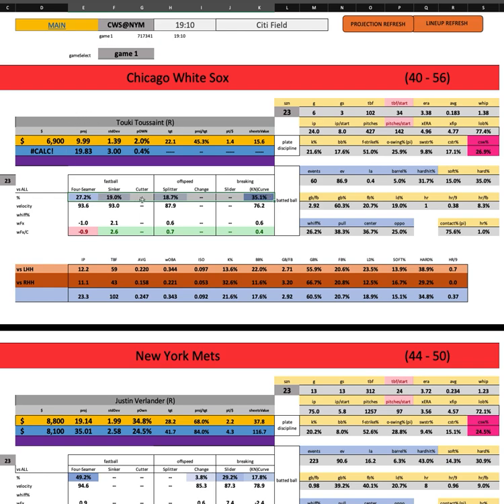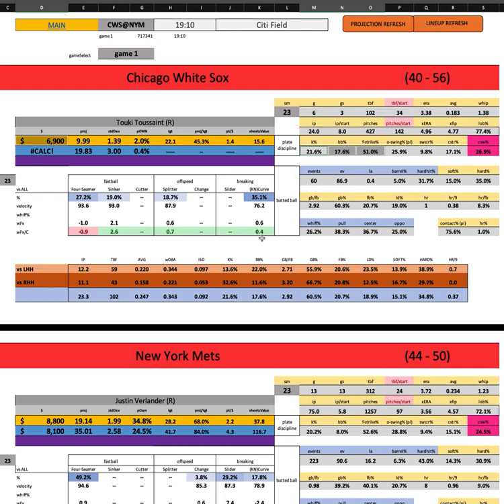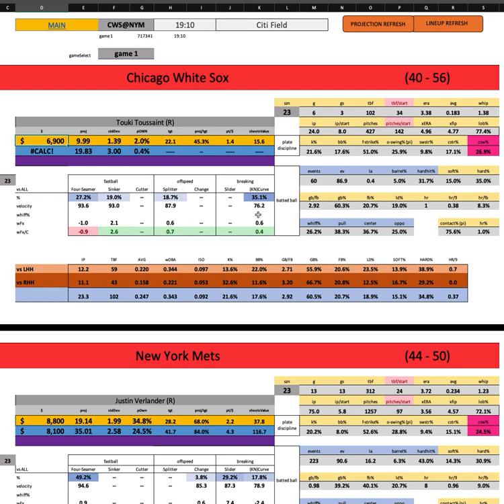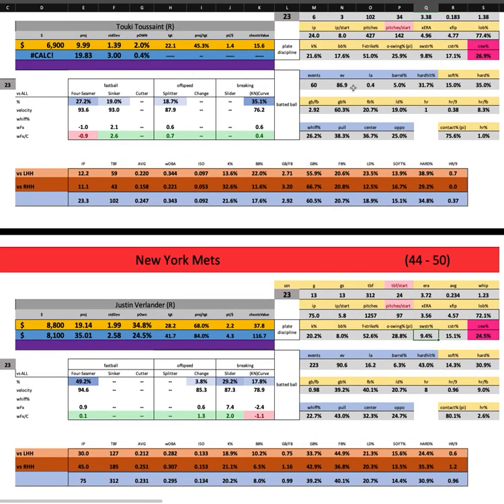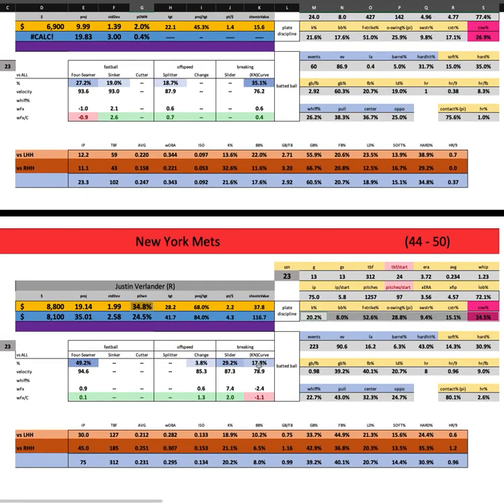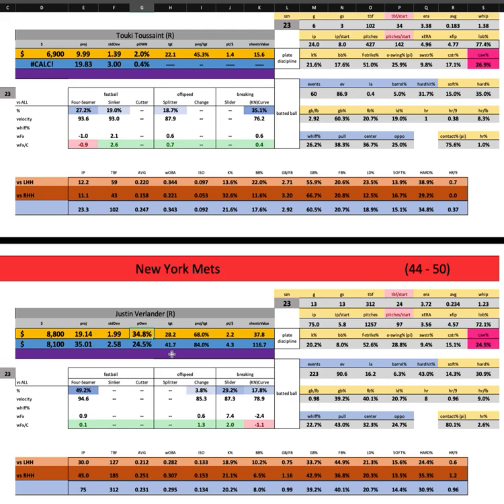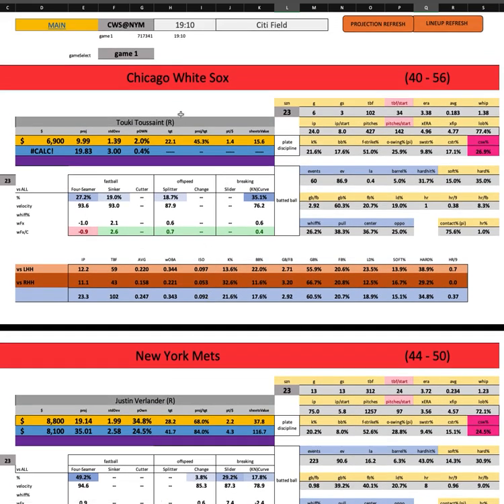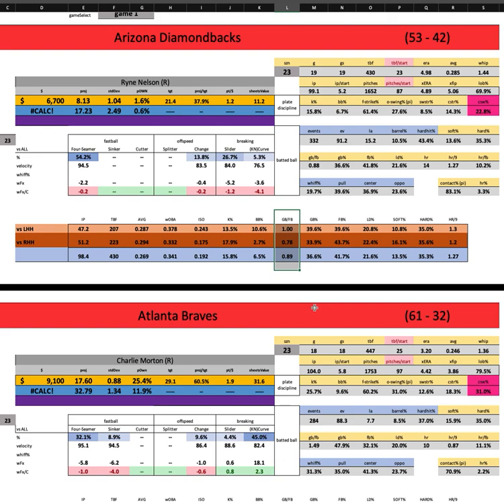MLB - First Look w/ Goldy - Wednesday MAIN PART2